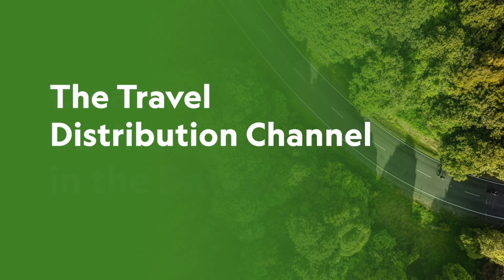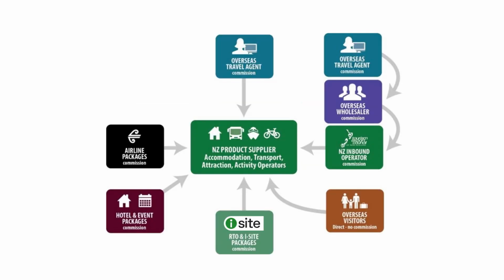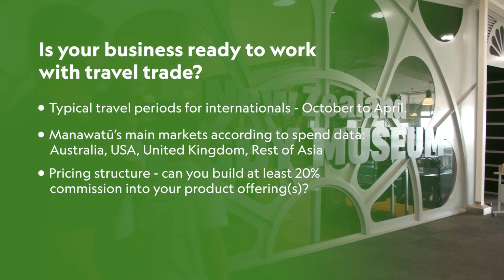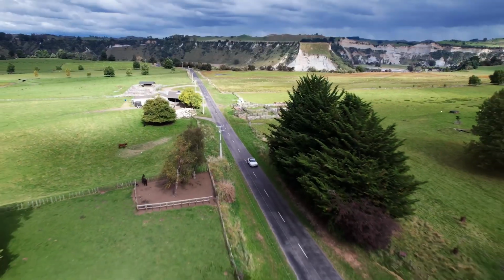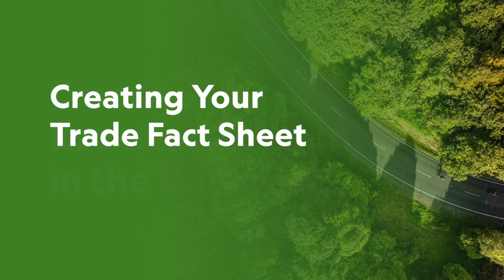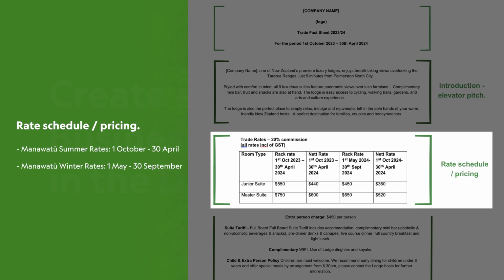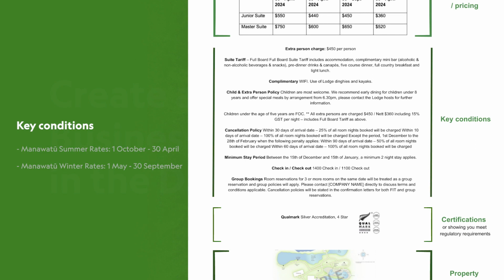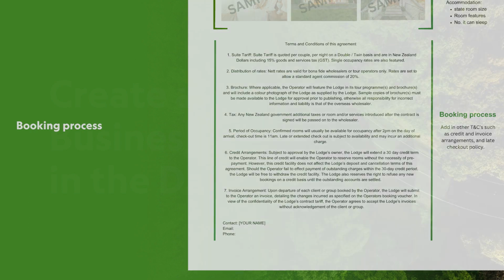How To Become Export Ready - Tourism Industry Manawatū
In this webinar you will learn about the travel distribution channels, how to work with trade and create a trade factsheet. It will take you through the roles and responsibilities of working with travel trade.